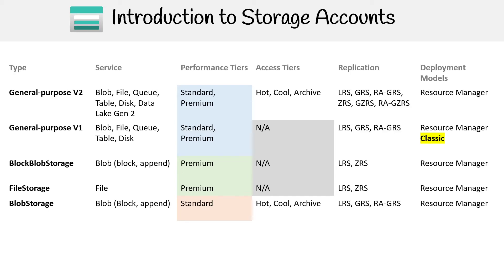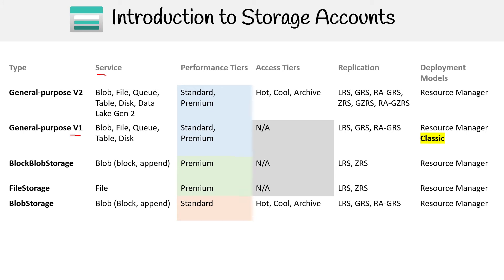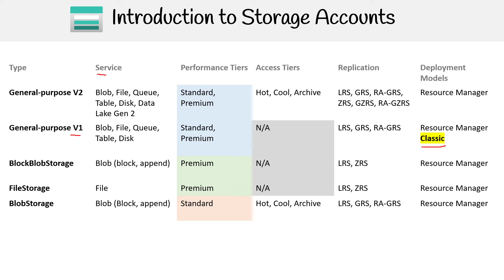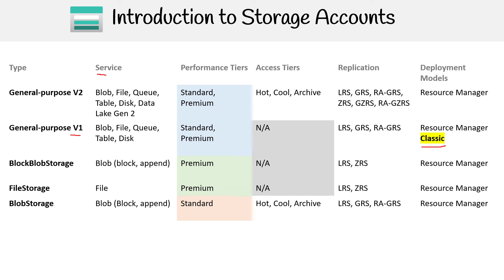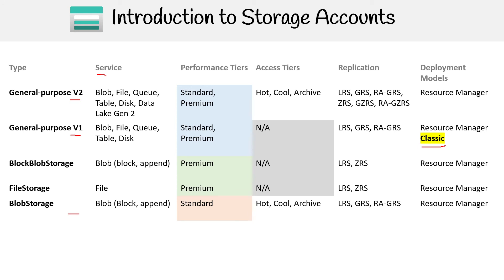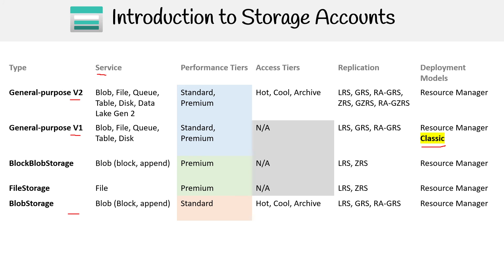Azure Storage Comparison - Azure Associate Course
Compare the different types of Azure storage services and learn when to use blob storage, file storage, queue storage, and table storage based on your application needs.